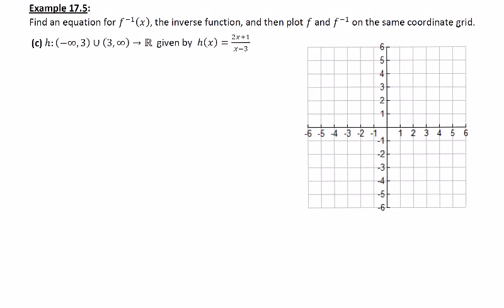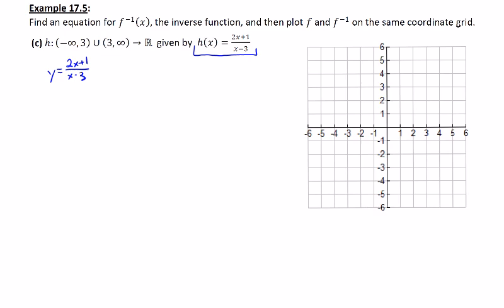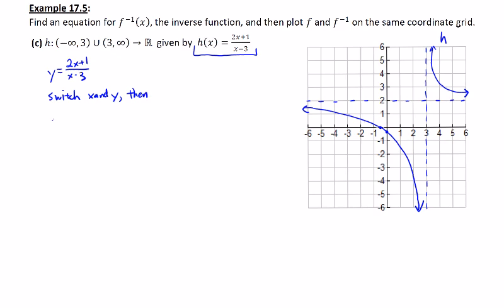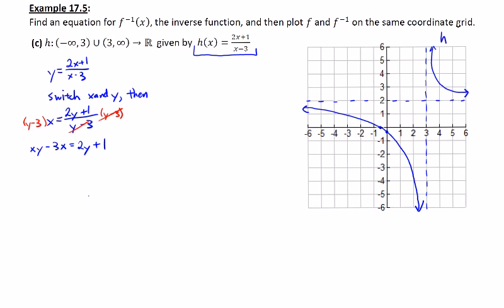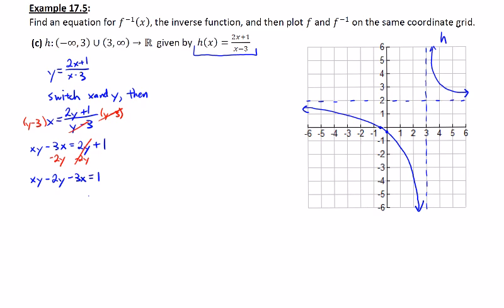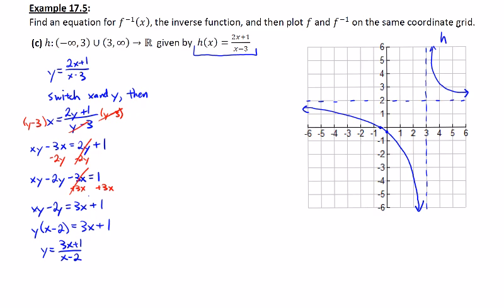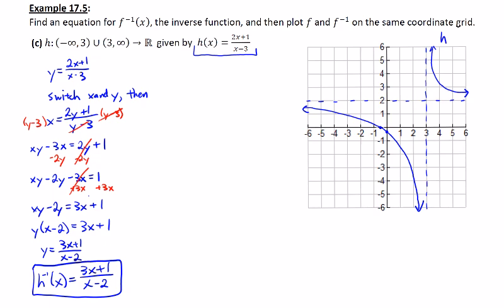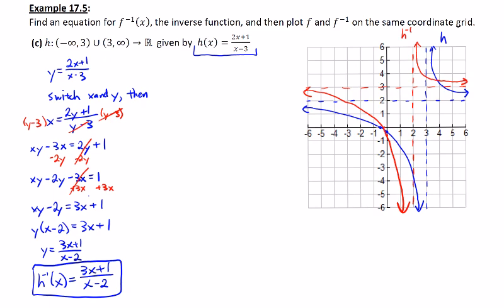Example 17•5c Grant Griffin